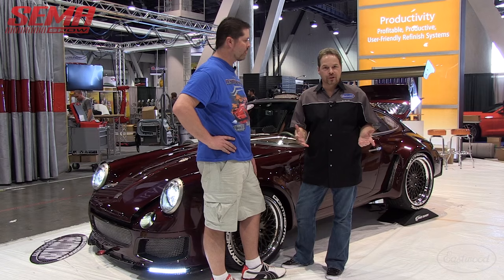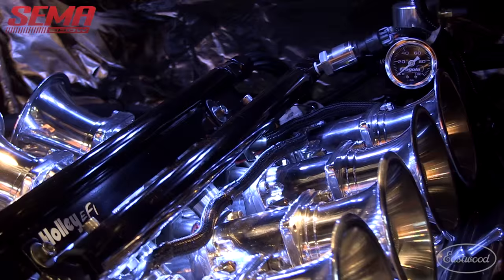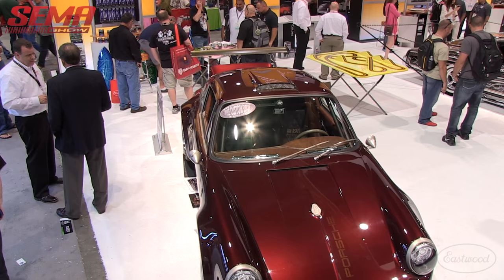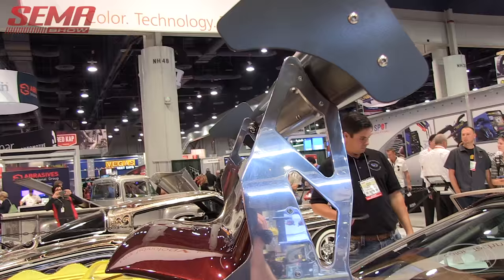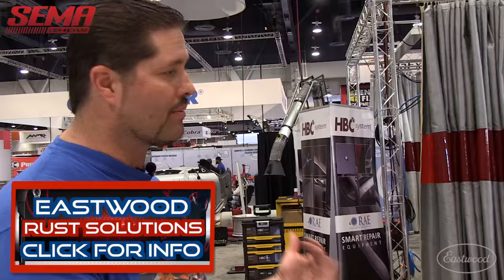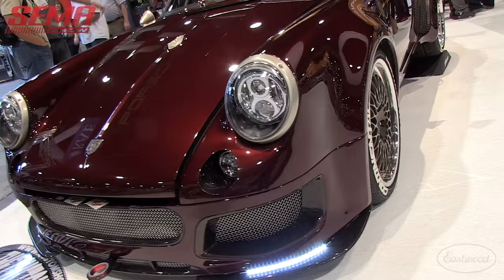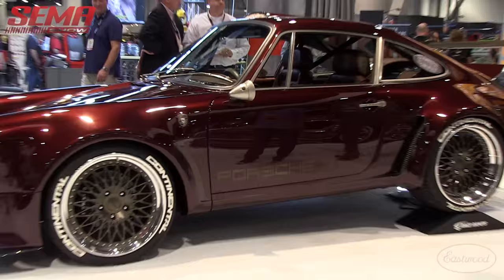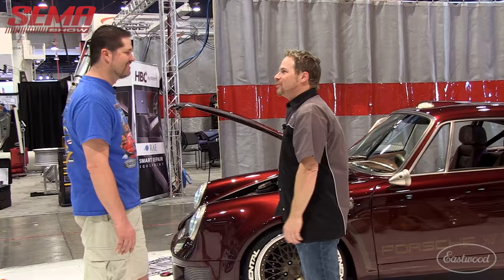Incredible LS Powered 1970 Porsche from John Wargo's Custom Shop at SEMA 2015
An amazing '70 Porsche that features a Stacked & Injected 600 HP Chevy LS3 for power, great paint, graphics, interior and more.  It spent most of it's life as a race car, and the guys at The Custom Shop turned it into a street legal race car in 4 months!  Rather than chrome, the parts - like trim and side mirrors -  are nickel plated for a perfect accent to the deep red paint.

The Porsche was originally a 1970 911T Wide Body that became a race car and was then transformed into a 918RSR/LS3.  The billet aluminum parts are everywhere - and John gives you a great tip on how he fabricates the shapes and saves money.  Eastwood Rust Encapsulator was used to counteract the corrosion from the midwest winters.

The LS3 was cammed and ported and features a Stacked Injection Holley EFI System to put out around 600 horsepower.  It has a 996 six-speed transmission.  It has Forgeline three-piece Heritage Wheels with Continental tires.

If you're restoring a car, truck or motorcycle, you need to visit Eastwood.com for everything you need to do the job right - welders, paint guns, paint, plasma cutters, powder coating supplies, blasters, metal fab tools, hand tools and more.  Eastwood - Since 1978.